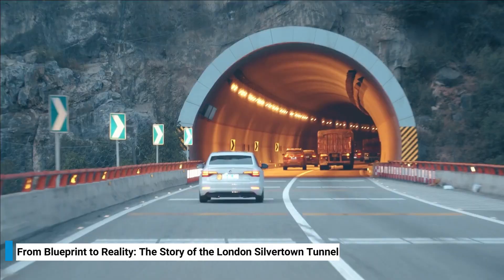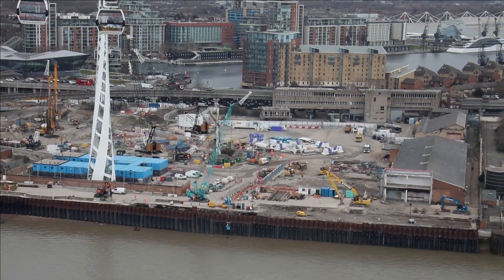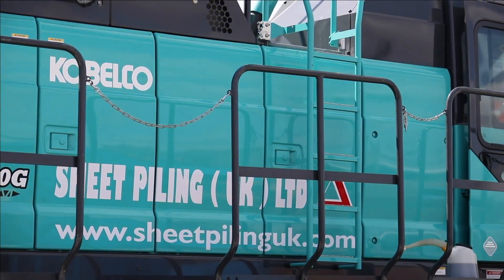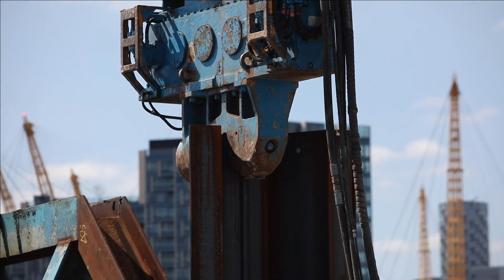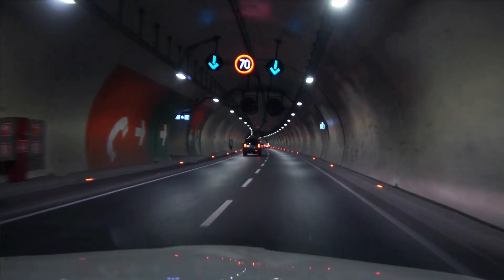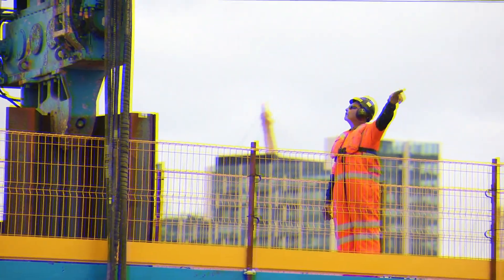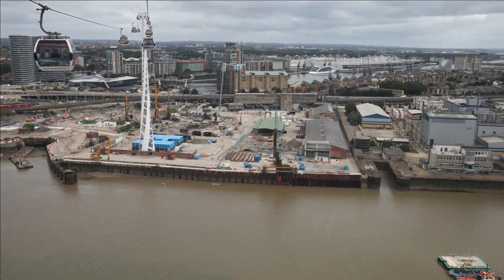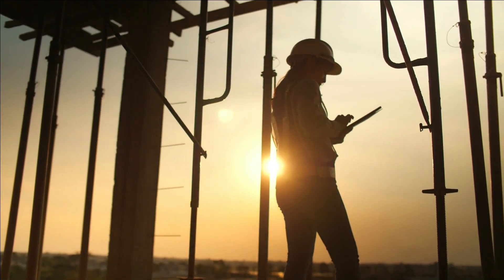From Blueprint to Reality: The Story of the London Silvertown Tunnel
The Story of the London Silvertown Tunnel

Did you know that London is digging a tunnel under the Thames to connect Silvertown and the Greenwich Peninsula on its eastern side? Yeah, that’s right, this twin-bore road tunnel is London's first in almost 30 years. When completed in 2025, it will improve public transportation connections, such as facilitating more cross-river bus trips, and help alleviate chronic congestion at the Blackwall Tunnel.
But that’s not all; there is much more to this project, and guess what? If you are curious to know everything about it, then stay with us till the end, as we are going to take a look at the different phases of the project, including the benefits of the scheme, how they are building it, and what they have done so far.

0:00 The Story of the London Silvertown Tunnel
00:37 The Silvertown Tunnel
01:28 The need and design of the project
03:50 The Construction Stage
04:49 What have Done So far
05:45 Benefits of the project